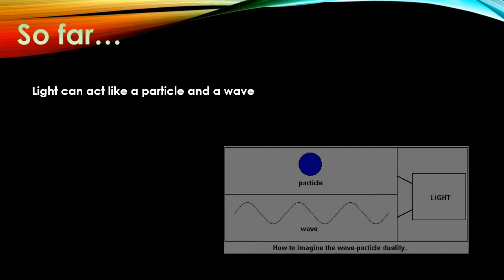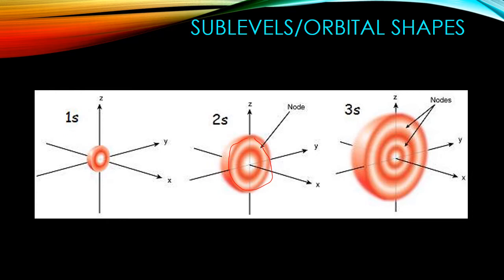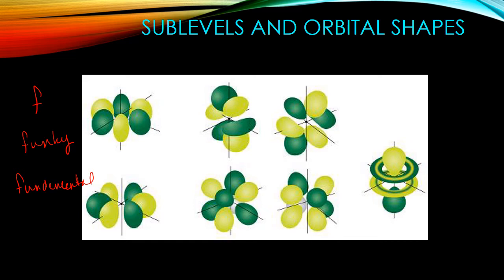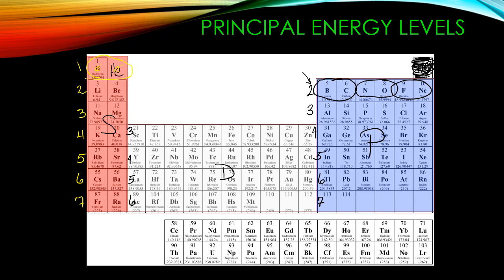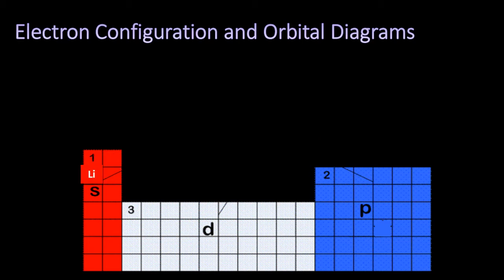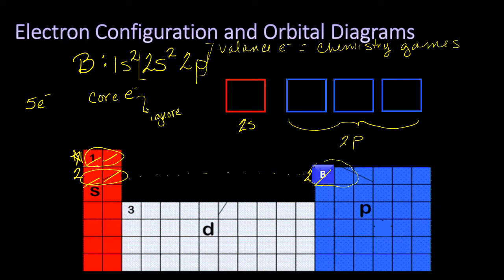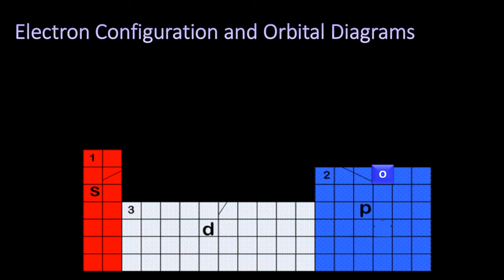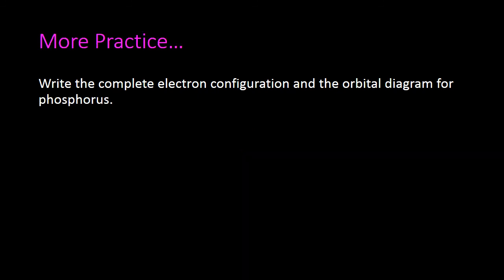Wave Mechanical Model and Orbitals part 5